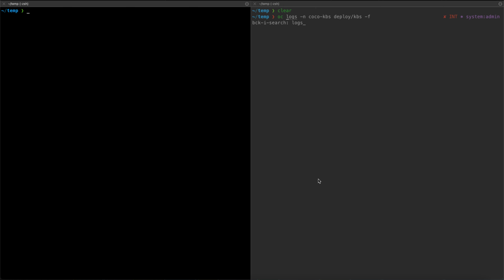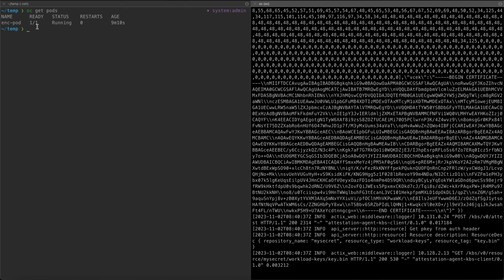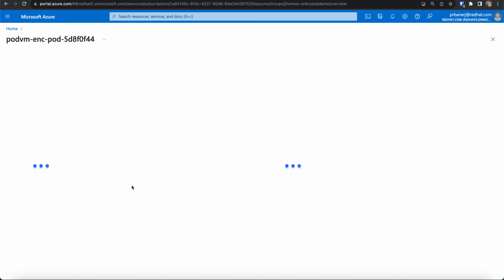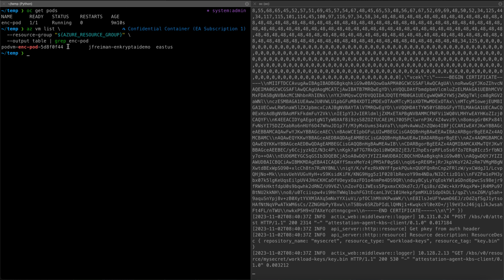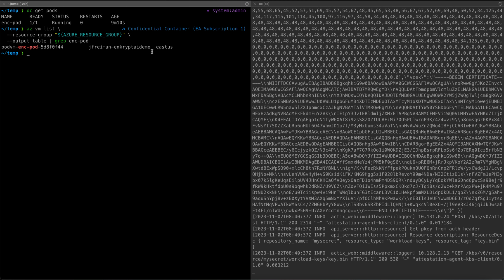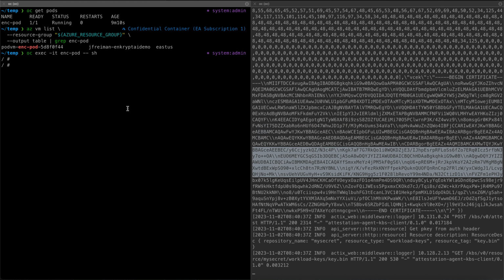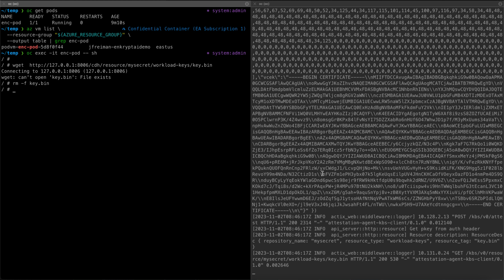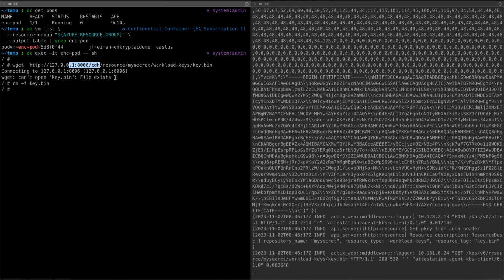Red Hat OpenShift confidential containers key retrieval demo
Key retrieval by a "hello-world" application deployed as confidential containers on openshift in azure